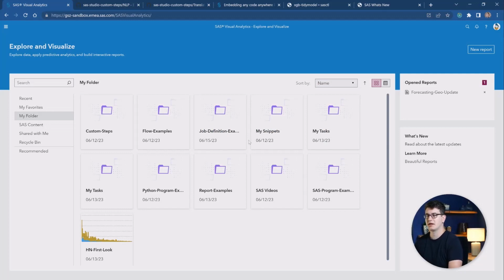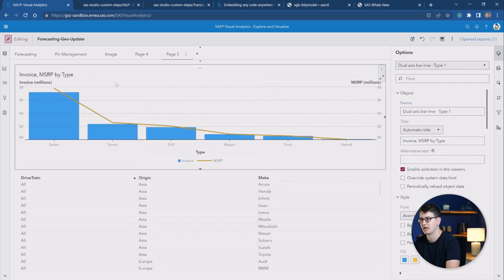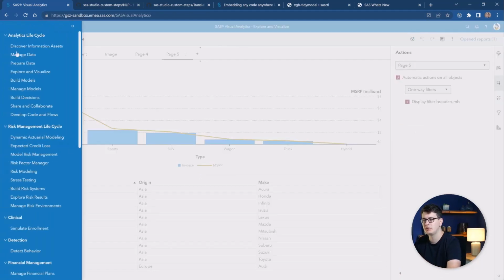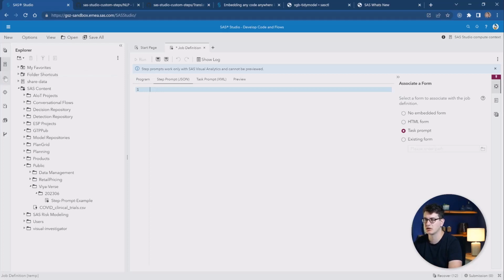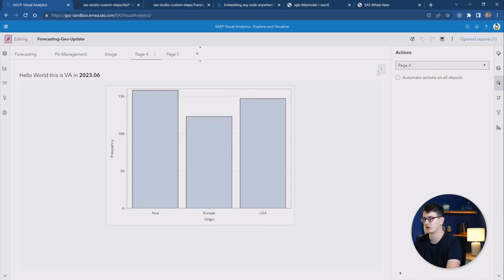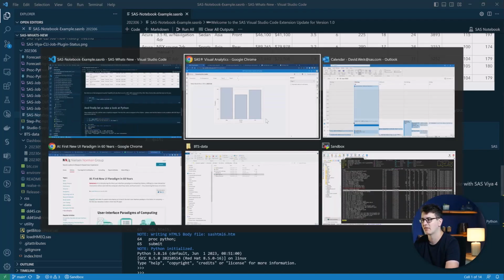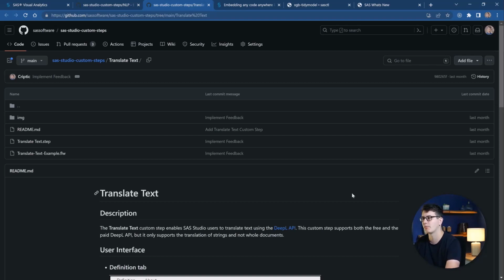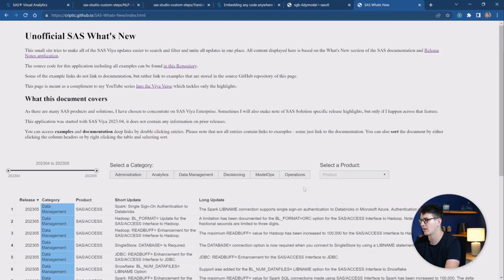Into the Viya Verse Ep. 6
Timestamps:
00:00 - 00:26 - Intro
00:26 - 02:21 - SAS Visual Analytics
02:21 - 04:10 - SAS Studio
04:10 - 05:11 - SAS VS Code Extension
05:11 - 05:50 - New Custom Steps
05:50 - 06:53 - Special Shout Outs
06:53 - 07:18 - What's New Application and Outro